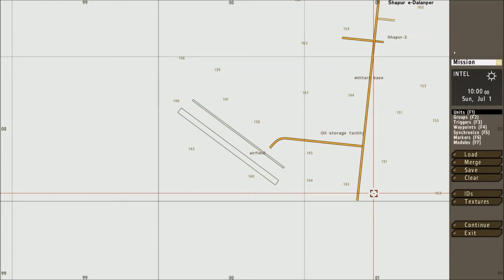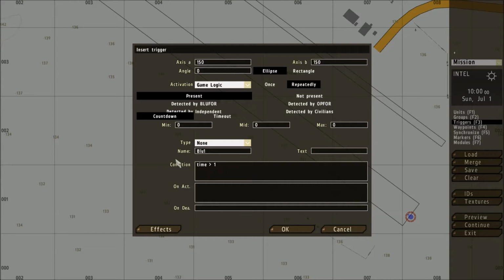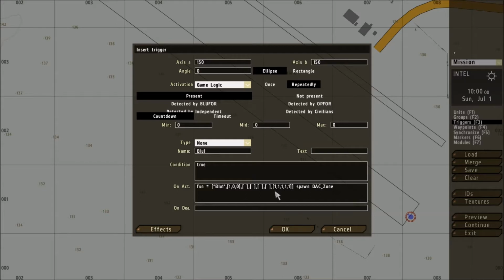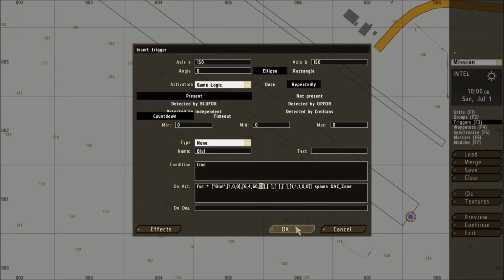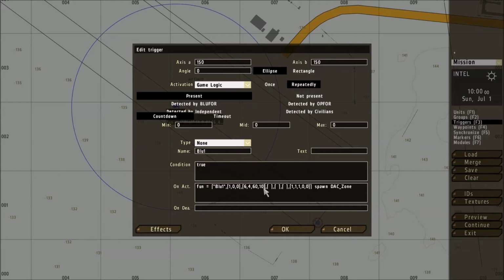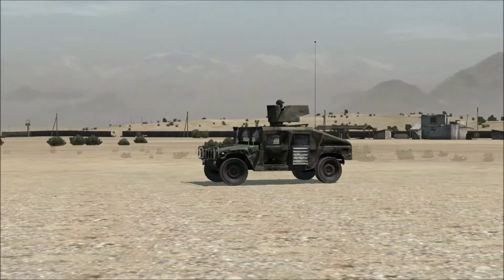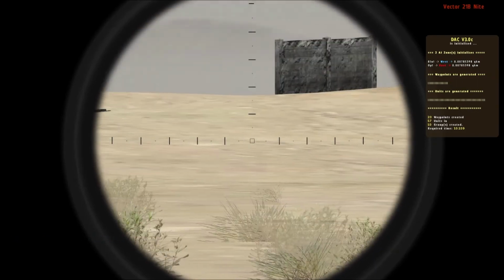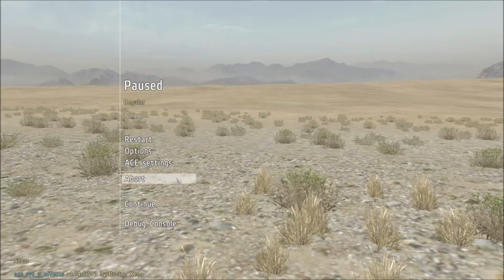DAC Tutorial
You'll need this
nil = ["z1",[1,0,0],[ ],[ ],[ ],[ ],[1,1,1,1,1]] spawn DAC_Zone